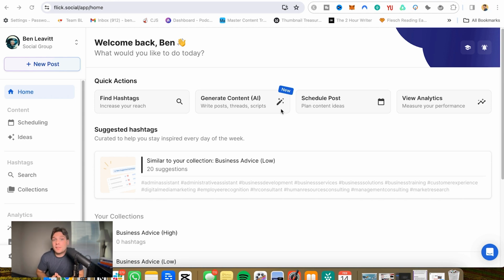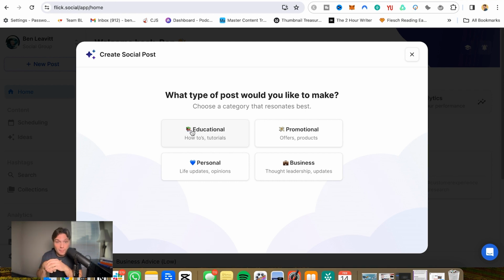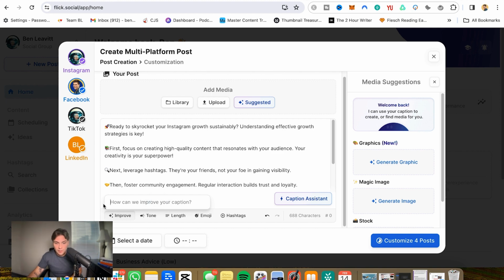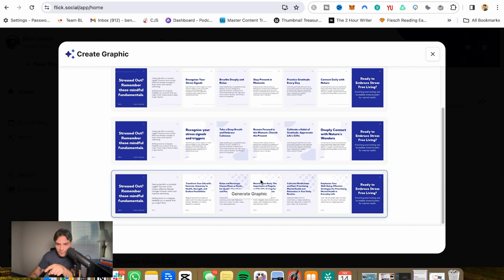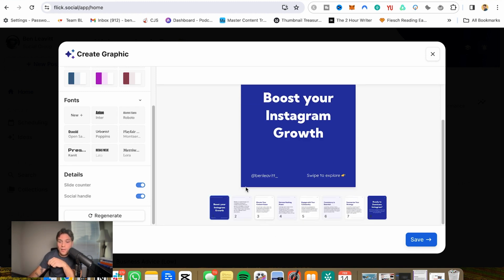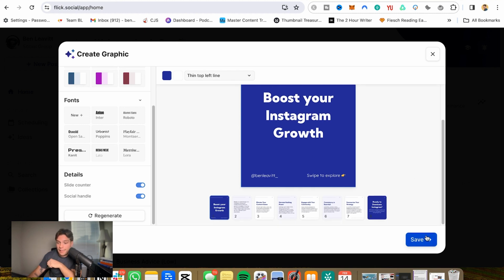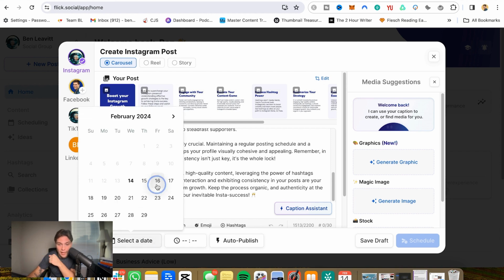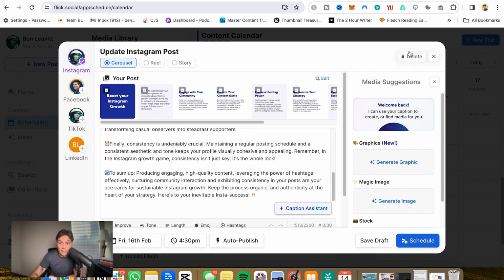The Fastest Way to Make Instagram Carousels - That Actually Look Good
Making graphics for Instagram can be time-consuming—especially if you're not a graphic designer! To help make creating Instagram carousels and graphics so much easier, Flick's AI Assistant can help create graphics for you in seconds—based completely off your caption.

Flick is a social media AI, Hashtag, Scheduling, and Analytics tool. It helps you brainstorm content and caption ideas, helps you find, manage, and analyze hashtags, schedules all of your social media, as well as provides you with the latest analytics for your social media accounts.